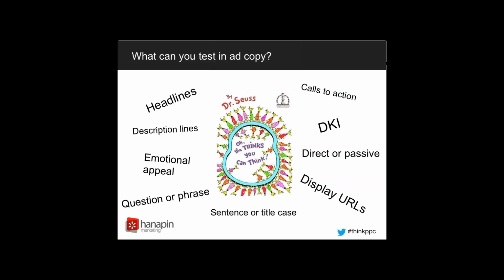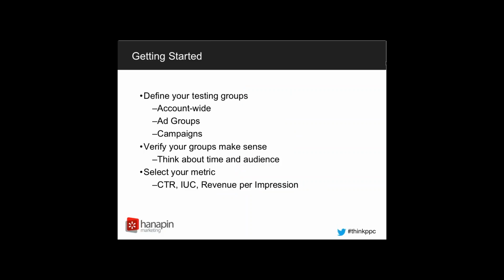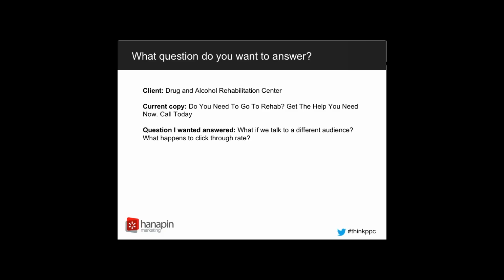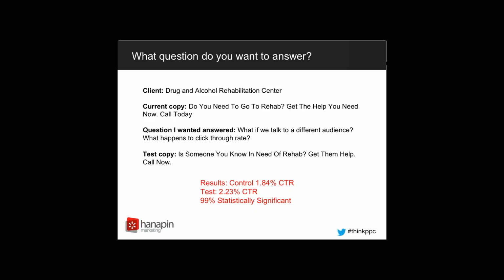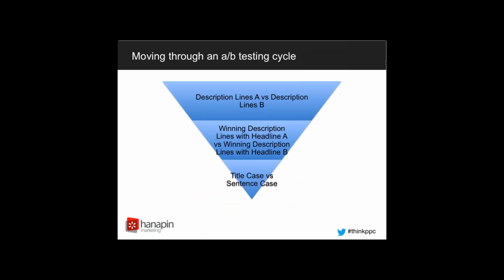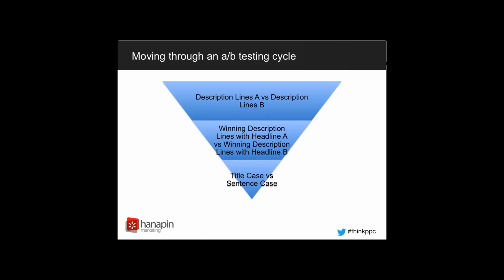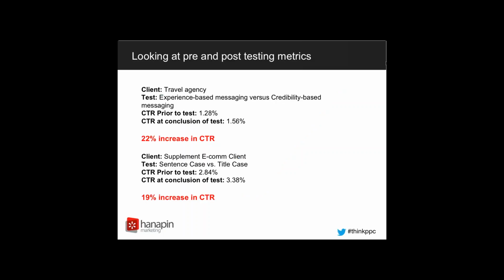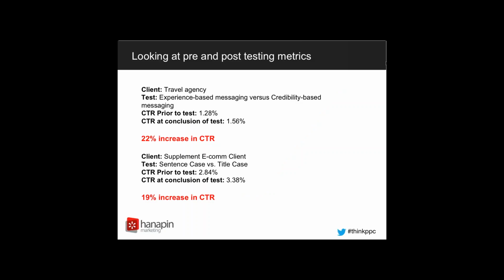Flash Series! Getting Started With A/B Ad Testing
Senior Production Specialist, Lauren Rosner, discusses how you can get started with A/B ad testing and gives real life examples of "wins" in ad copy from Hanapin clients.